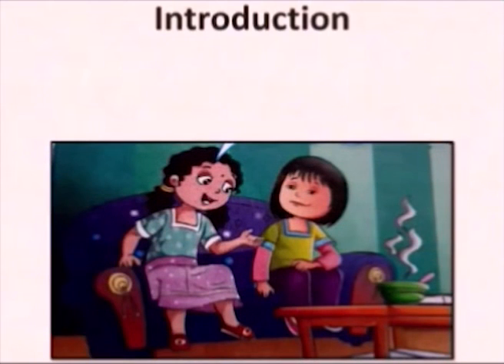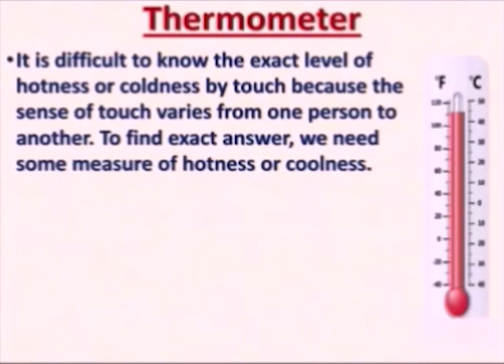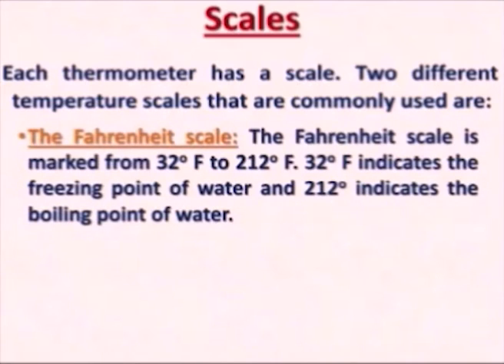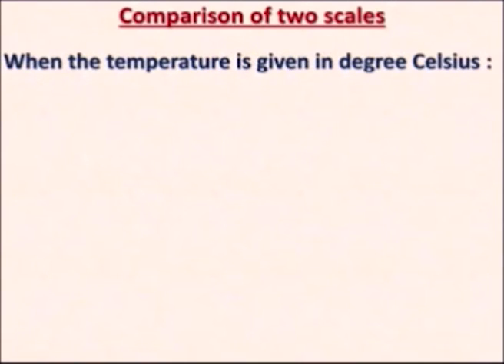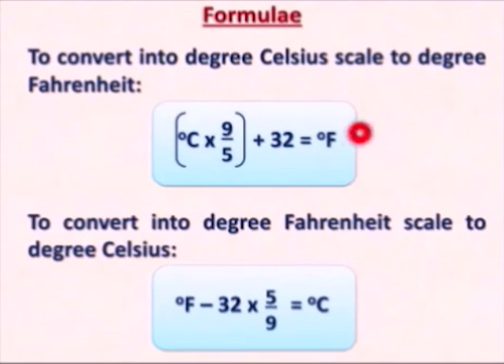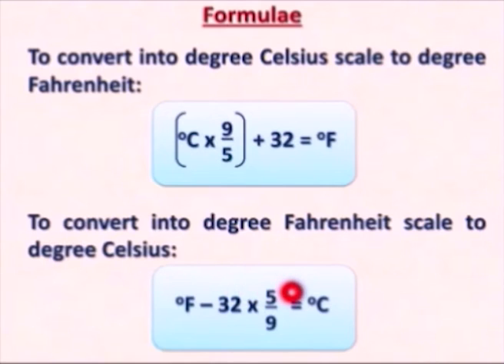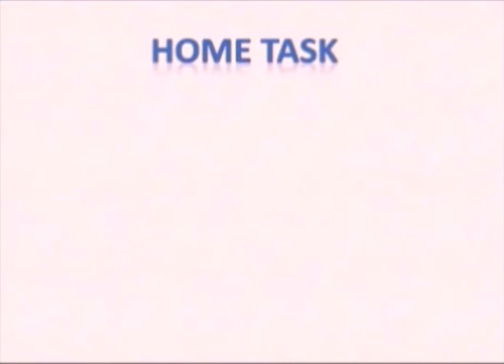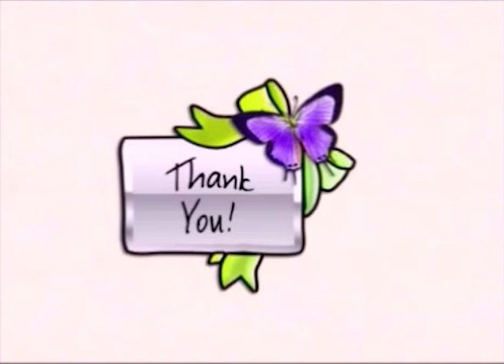Class V Maths Ch 9 Time And Temperature Part 5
By: Jayanti Tiwari